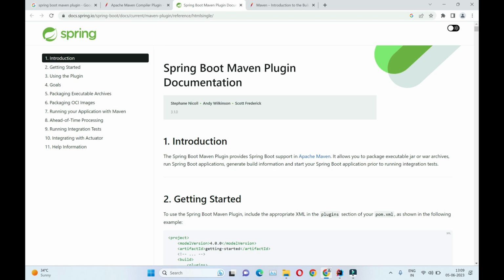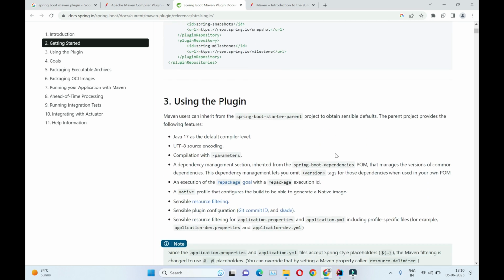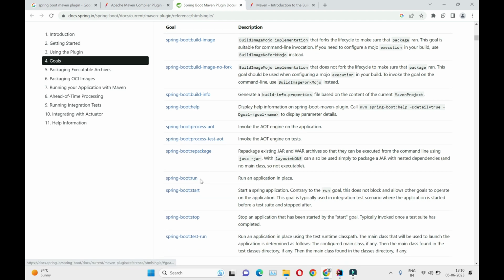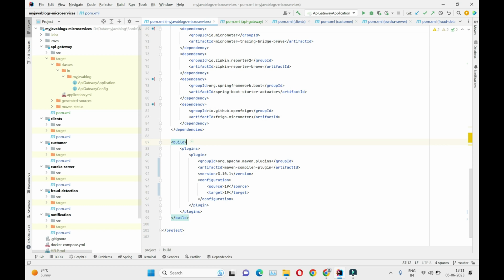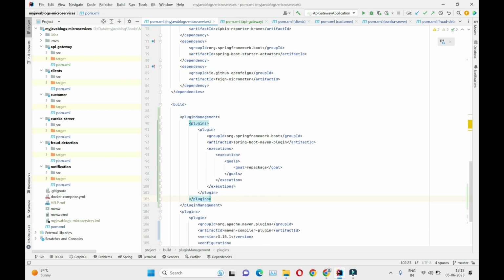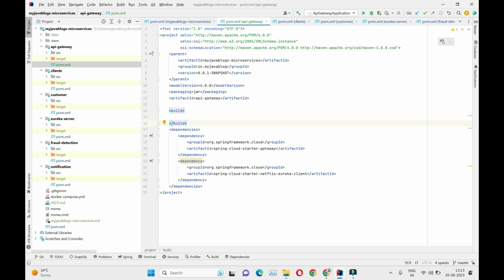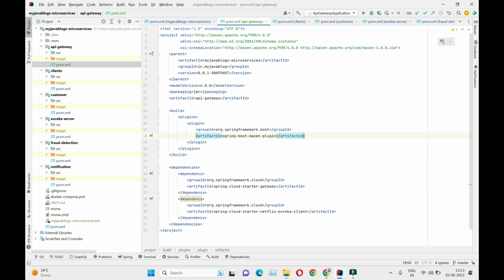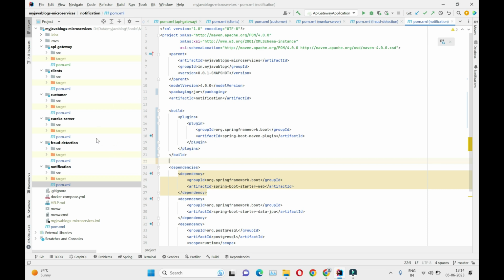30. Spring boot maven plugin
Spring boot maven plugin to run spring boot application